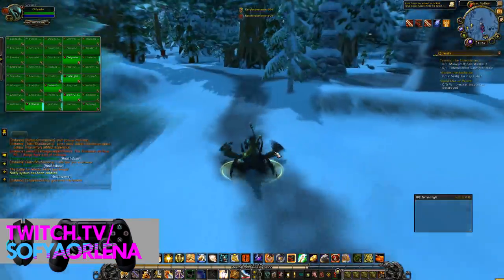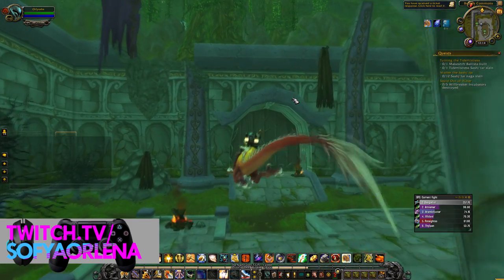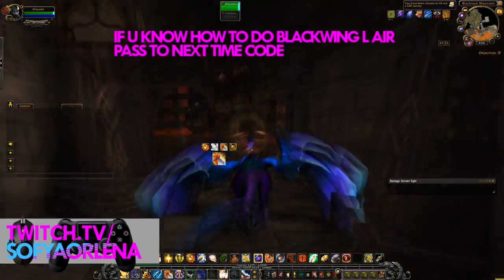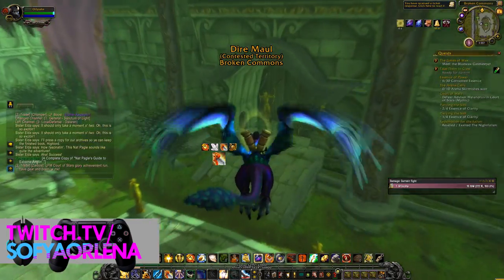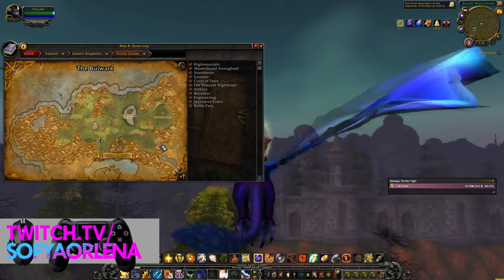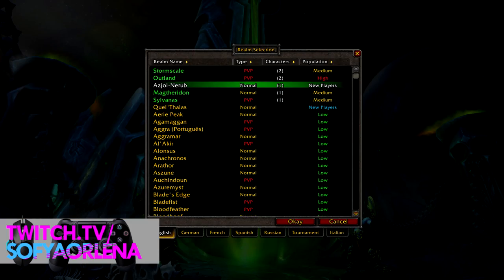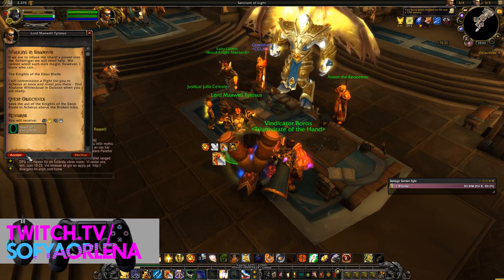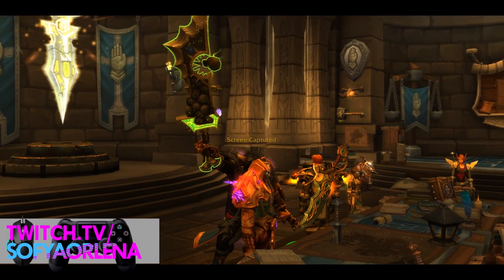HOW TO GET: CORRUPTED ASHBRINGER HIDDEN ARTIFACT APPEARANCE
FULL GUIDE on how to get Ashbringer hidden artifact appearance: Corrupted Ahsbringer. Fast Large Vile Spawn Trick

STEP 1: Alterac Valley 0:18
STEP 2: A Dusty Tome 0:45
STEP 3: Combine Nat Pagle Books 1:20
STEP 4: Nefarian's Head 1:33
STEP 5: Prince Tortheldrin 3:01
STEP 6: Bardu Shareye 3:27
STEP 7: Hearthglen 3:37
STEP 8: Large Vile Slime 3:51
STEP 9: Archmage Timolain 4:26
STEP 10: Shard Of Darkness 4:38
STEP 11: Lord Maxwell Tyrosus 4:54
STEP 12: Dalaran Flight Master 5:10
STEP 13: GET YOUR CORRUPTED ASHBRINGER 5:43

STEP1: Alterac Valley - Loot player corpses to get Nat Pagle's Guide To Extreme Anglin'
STEP 2: Dire Maul - Loot A thoroughly Read Copy of "Nat Pagle's Guide To Extreme Anglin'" from the Dusty Tome (red book on floor)
STEP 3: Order Hall/Class Hall - ask Sister Elda (Artifact research NPC) to Combine Nat Pagle books - to do this action you have to be on level 6 Artifact Knowledge
STEP 4: Blackwing Lair - Kill Nefarian and loot Nefarian's Head.
STEP 5: Dire Maul WEST - Talk to Prince Totheldrin (final boss) don't kill boss "IMMOL'THAR"(big 2 head dog) or u wont able to talk to Prince Totheldrin
STEP 6 HORDE SIDE: Tirisfal Glades Bulwark - talk to Bardu Sharpeye - hiding behind Tent
STEP 6 ALLIANCE SIDE: Chillwind camp - talk to female dward right behind the house
STEP 7: Western Plaguelands Hearthglen - read journal of Grand inquisitor Isillien
STEP 8,9,10 - all in the same place
STEP 8: Western Plaguelands - kill Large Vile Slime and loot Phylactery (ATTENTION LONG RESPAWN TIME)
STEP 9: Western Plaguelands - Use Phylactery and talk to Archmage Timolain
STEP 10: Western Plaguelands - Fish Shard of Darkness in the river next to Large Vile Slime ( level of fishing skill not affect at all its random)
STEP 11: Order Hall / Class Hall - Talk to Lord Maxwell Tyrosus and turn in Shard of Darkness and after pick quest from him ( Lord Maxwell Tyrosus your follower should be in a hall not on a mission, if on a mission wait him)
STEP 12: Dalaran - Talk to Dalaran Flight Master and now u will able to ask him to send you in the Archerus: The Ebon Hold
STEP 13: When you are in Archerus The Ebon Hold, talk with 4 horsemen and complete the quest!